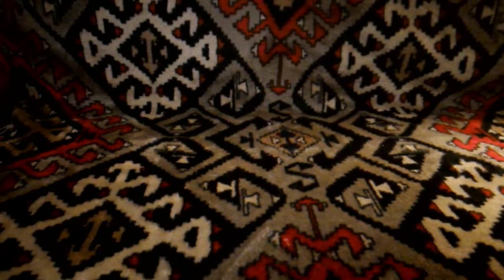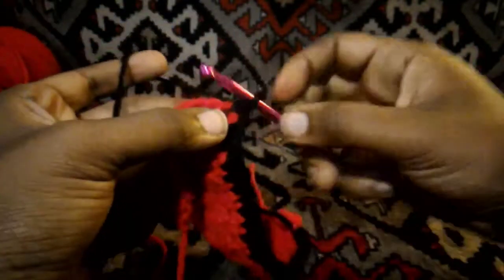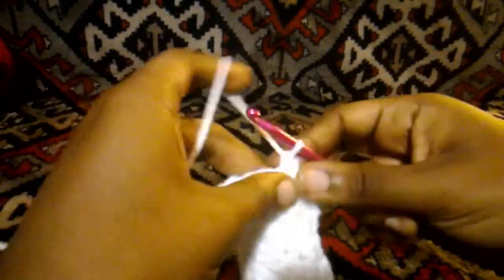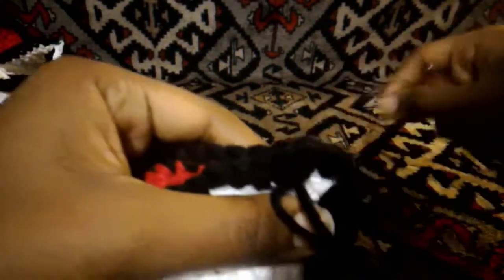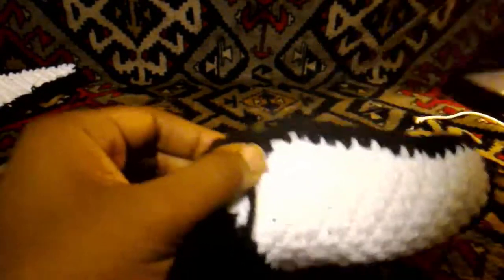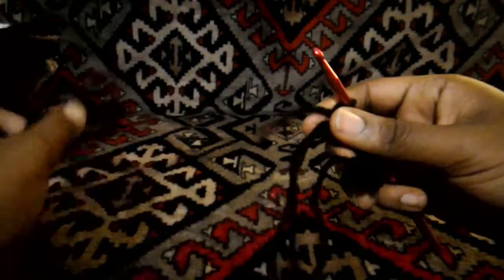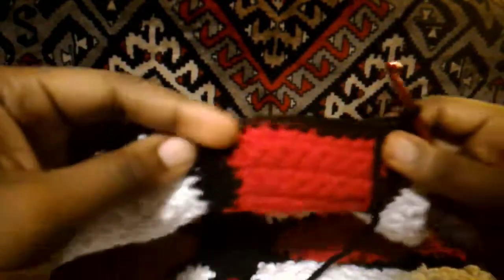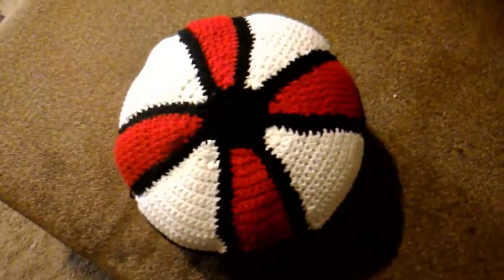Umbrella Corporation Pillow (Resident Evil)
Material Needed
-5.00mm hook
-6.00mm hook
-Sewing Neddle
-Scissors
-Pillow Stuffing

Red Triangle (5.00mm hook)

Chain 14

Row 1: 2 decreases in the first and last stitch, sc in between
Rows 2-10: Chain 1 and sc in every stitch
Row 11: decrease, 1 sc in every stitch
Row 12-16: Chain 1,  1 sc in every stitch
Row 17: decrease, 1 sc in every stitch
Row 18: Chain 1,  1 sc in every stitch
Row 19: decrease, 1 sc in every stitch
Row 20: Chain 1,  1 sc in every stitch
Row 21: decrease, 1 sc
Row 22: decrease, yarn off

White Triangles (5.00mm hook)
(You have the option not to go into the last stitch on each row, just to make it line up more)

Chain 24
Row 1: sc in every stitch
Row 2: 2 decrease in the first and last stitch, sc in between
Rows 3-5: Chain 1, 1 sc in every stitch
Row 6: decrease in the first and last stitch, sc in between
Rows 7-10: Chain 1,  1 sc in every stitch
Row 11: decrease, 1 sc, decreas
Rows 12-16: Chain 1, 1 sc in every stitch
Row 17: 2 decrease in the first and last stiches, sc in between
Row 19: decrease, 1 sc, decrease

Using your yarn needle sew the triangles together, for both sides.

Pick one side of the pillow and choose a divet that you want to go into, add your yarn, black red or white (your choice) and slip stitch.
Chain 2 and put 1 dc in every stitch around the entire side.

Once you are finished, using your yarn needle, sew your other side directly ontop of the border. Make sure to leave a tiny pocket where you can stuff in your yarn. After its stuffed to your liking finish stitching together the pillow and yarn off.